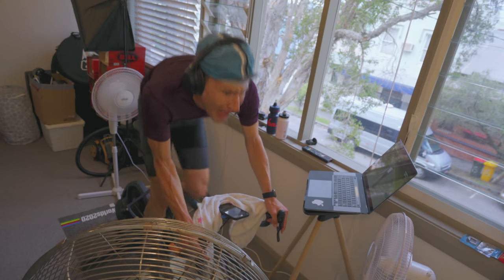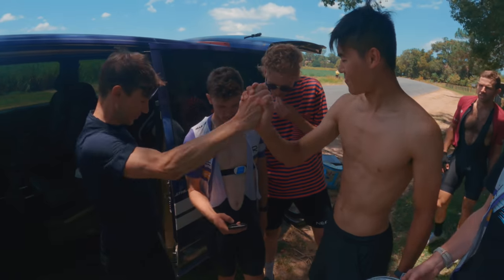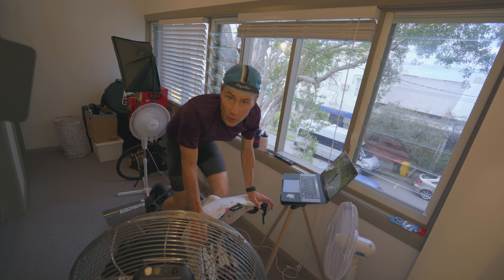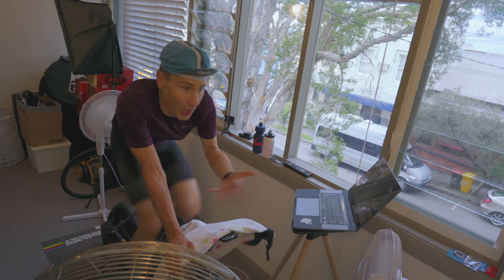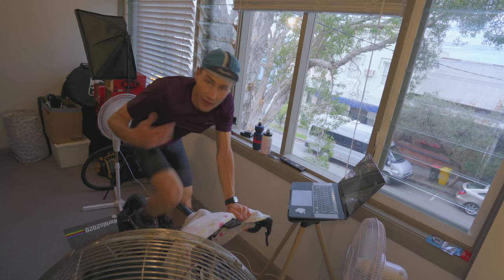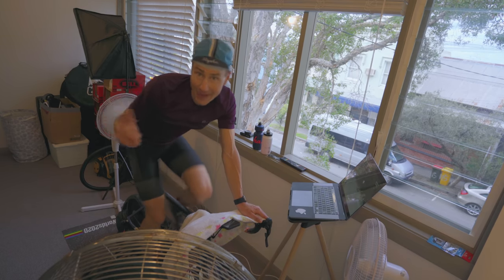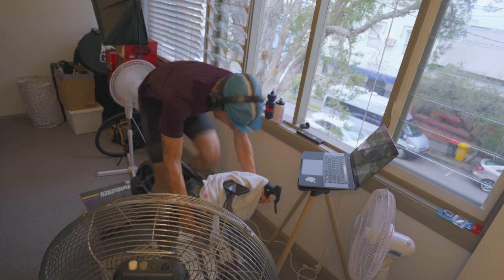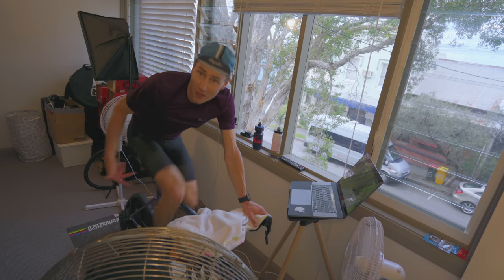Smart Trainer Myths | ERG Mode Spiral Of Death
I really hope many of you have been in this place, you hop on your new smart trainer because your mates tell you this is the future ... next minute your pedalling at 20rpm and about to throw the thing through the window.

I am a self proclaimed smart trainer hubbard, so not only did I experience this but I wanted to make sure you guys are aware of ERG mode in all it's "glory".

We would love to hear your own feedback on ERG mode, how you use it and whether you think there is a benefit to training on it.

BIKE: Devel Project A01
GROUPSET: Campagnolo
KITS: Rapha Custom
SERVICE & SUPPORT: Cycling Projects Racing